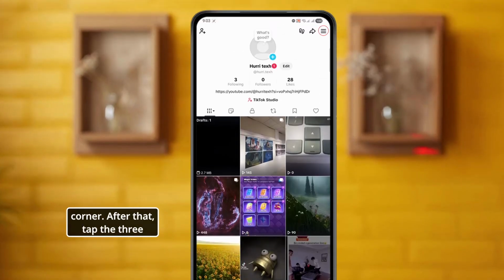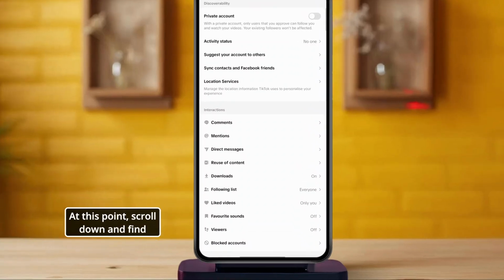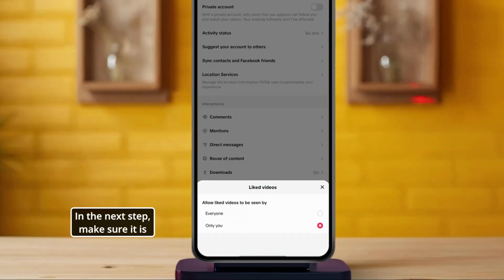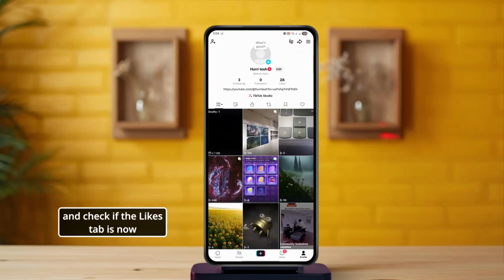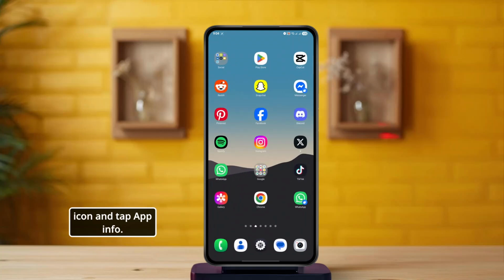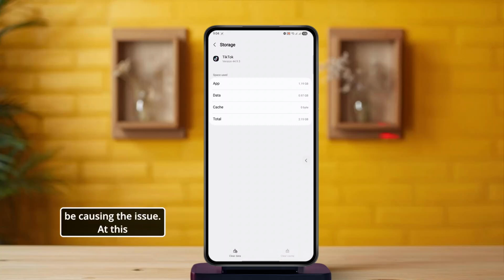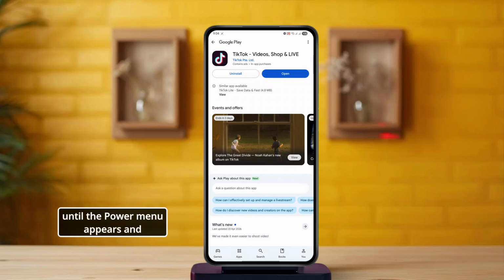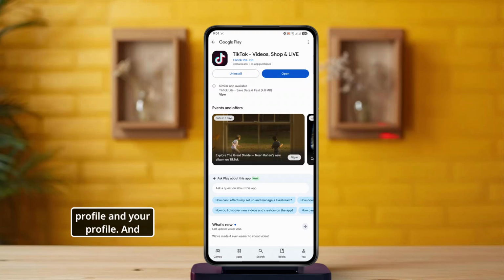How to Fix TikTok Likes not Showing on Profile on Android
Learn how to fix TikTok Likes not Showing on Profile on Android in this easy step-by-step tutorial. If you're facing the issue where TikTok likes are not showing on your profile on Android, this guide will help you fix TikTok likes not visible and solve the TikTok profile likes not updating problem.

In this video, you'll discover how to fix TikTok likes not showing, understand why TikTok likes are not showing, and resolve common TikTok likes problems on Android devices. We’ll also cover how to fix TikTok likes glitches and what to do if TikTok likes are not appearing in 2026, including solutions for Android TikTok likes issue fix and TikTok profile likes hidden problems.

Timestamps:
0:00 Introduction
0:15 Check TikTok Profile Settings